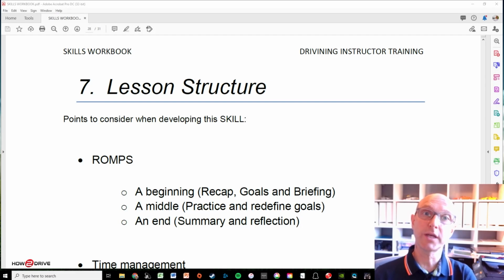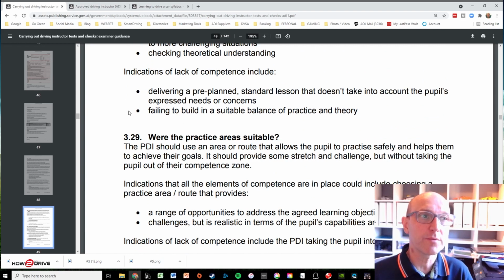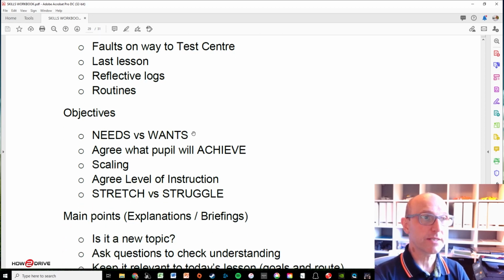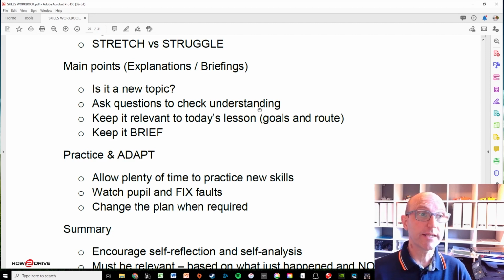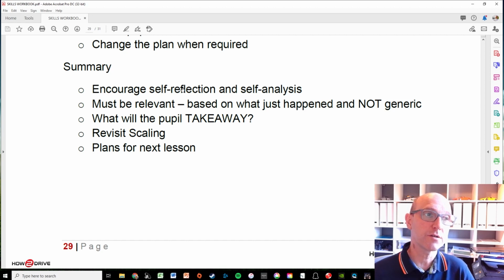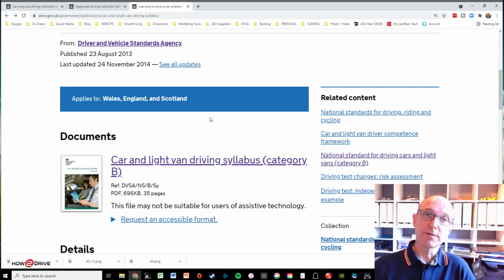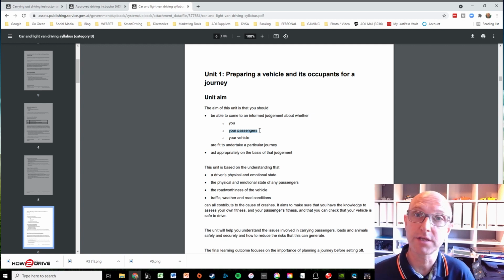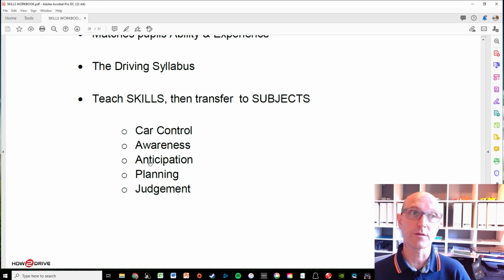ADI PART 3 - SKILLS - Lesson Structure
For PDI's preparing for the ADI Part 3 test or ADI's wanting to get a Grade A at their next Standards Check
Here we look at the skill of STRUCTURING A LESSON